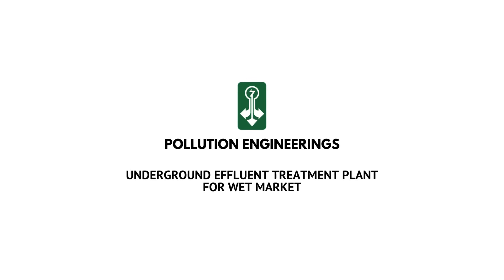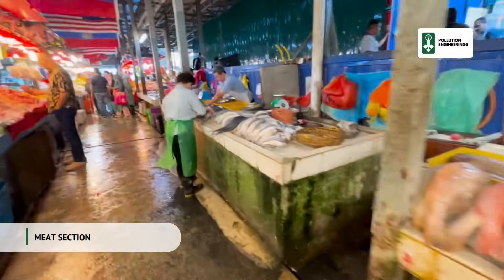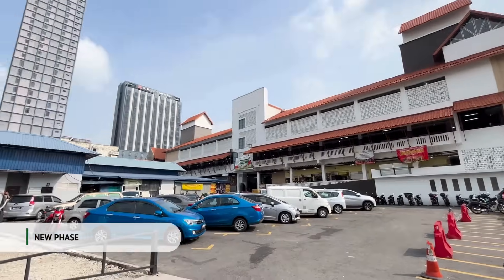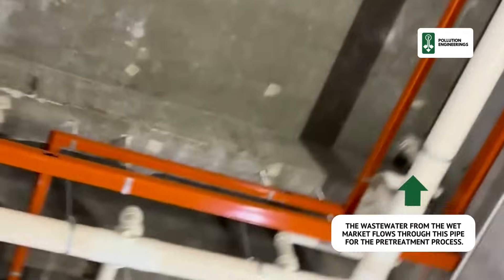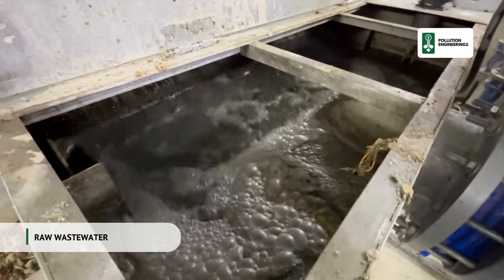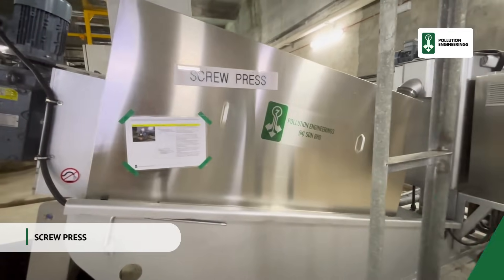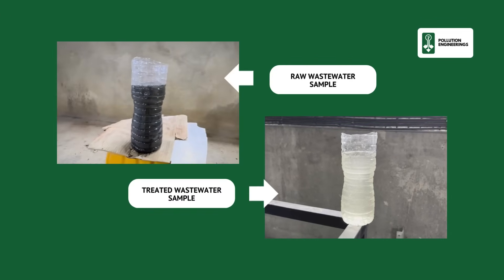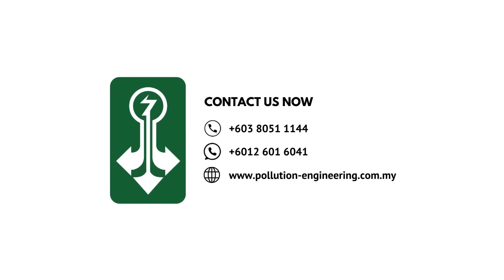Pollution Engineerings: Underground Effluent Treatment Plant | Pasar Raja Bot, Chow Kit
Explore the vibrant Pasar Raja Bot, a bustling wet market in Kuala Lumpur. To support the market's growth, Pollution Engineerings implemented a cutting-edge underground effluent treatment plant, ensuring efficient and effective wastewater management.

Witness the transformation from raw wastewater to clean, treated water ready for safe discharge.

Trust Pollution Engineerings for reliable wastewater solutions.